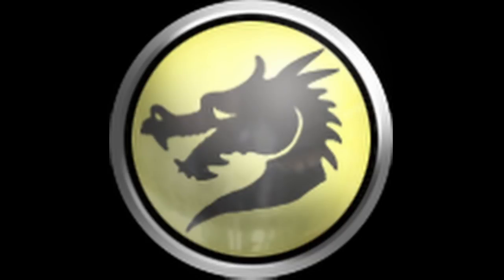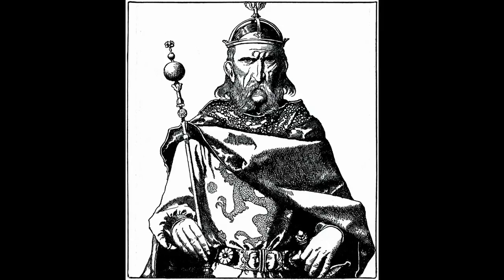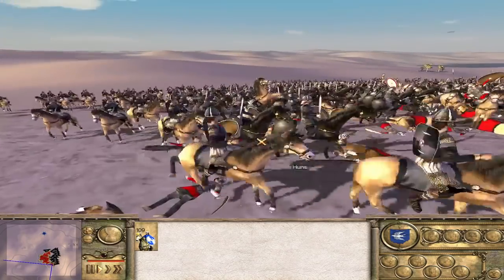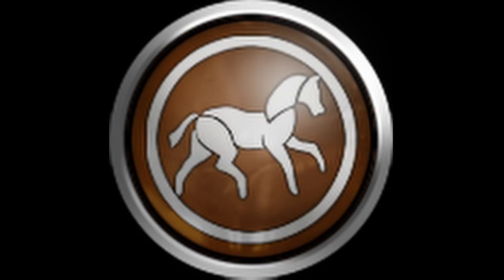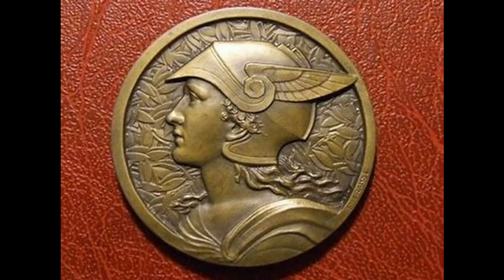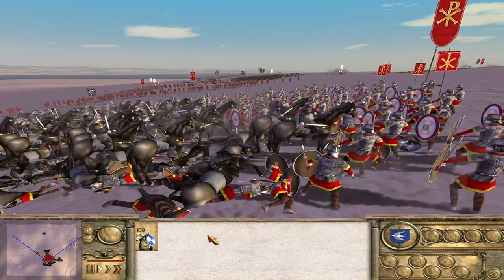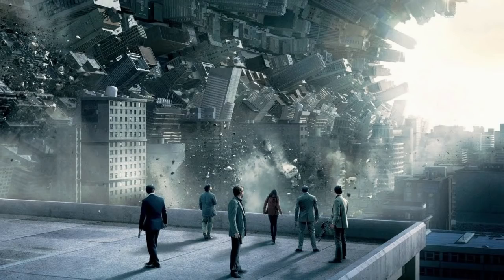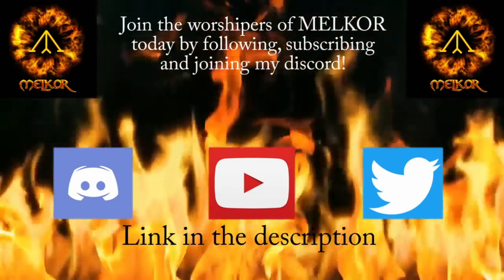Barbarian Invasion: Faction Icons - A Historical Analysis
Welcome to Total War Profiled, and today we are doing a Historical Analysis of the Faction Icons in Rome Total War's Barbarian Invasion.

From the Great Empire of Rome and the Sassanids, to the Hordes of the Huns and Vandals, to the settled Barbarians of the Alemani and the Franks, which faction icons are accurate, and what do they mean?

Thank You to Chapley1 for doing most of the Research and Scripting.